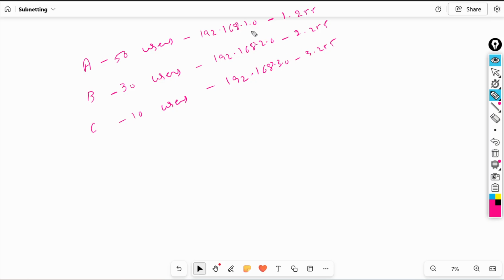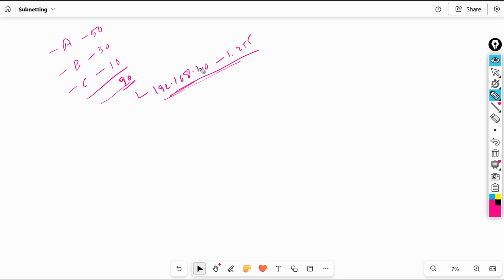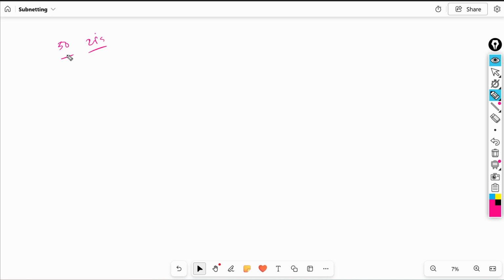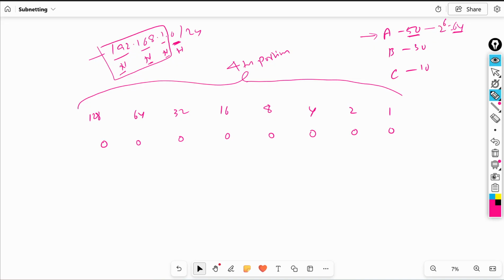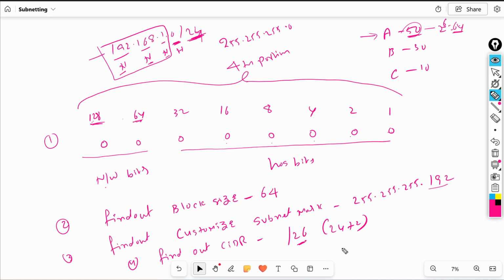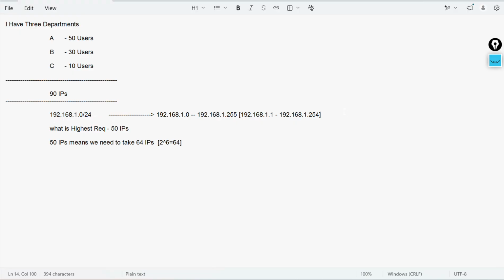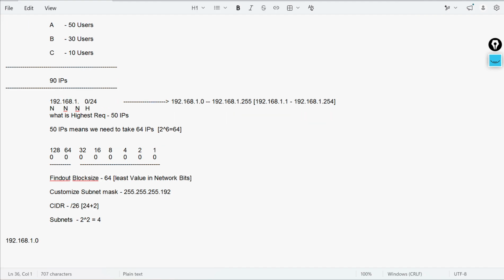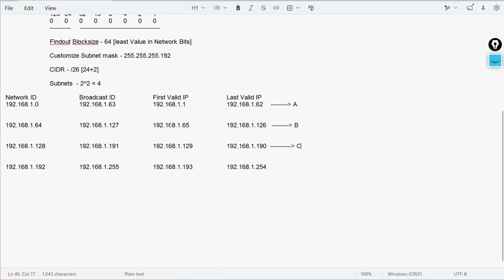Need 50 IP Addresses? Which Subnet Mask Should You Choose? | CCNA 200-301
Do you know how to choose the correct subnet mask when a network requires 50 IP addresses?

In this video, you'll learn the easiest way to solve a real CCNA subnetting question. We will calculate the required host bits, select the correct subnet mask, and identify the usable IP addresses step by step.

This practical example is ideal for beginners preparing for the CCNA 200-301 certification, networking interviews, and real-world networking jobs.

✅ How to solve subnetting questions for 50 hosts
✅ How to identify the required host bits
✅ Choosing the correct subnet mask (/26)
✅ Calculating usable IP addresses
✅ Network Address & Broadcast Address
✅ First and Last Usable IP Address
✅ Real-world subnetting example
✅ CCNA interview tips

Networking Beginners
NOC Engineers
SOC Engineers
Network Support Engineers
System Administrators
Anyone preparing for Cisco Interviews

✔ Requirement: 50 IP Addresses
✔ Usable Hosts: 62
✔ Step-by-step Explanation

🌐 About NG Cloud Networks

NG Cloud Networks provides industry-focused training with real-time labs and practical examples to help students build successful careers in Networking, Cloud, and Network Security.

📘 Our Courses
Cisco SD-WAN
Palo Alto Firewall
Fortinet Firewall
F5 Load Balancer
AWS Cloud
Microsoft Azure